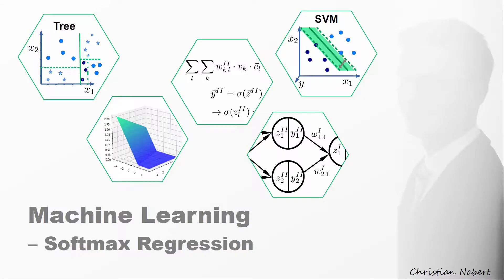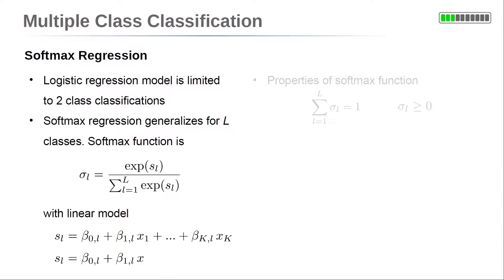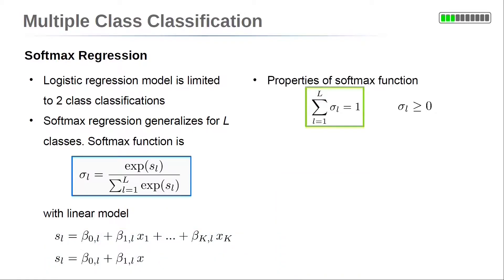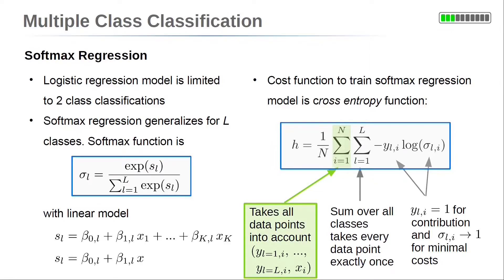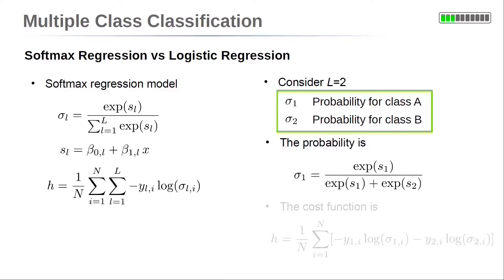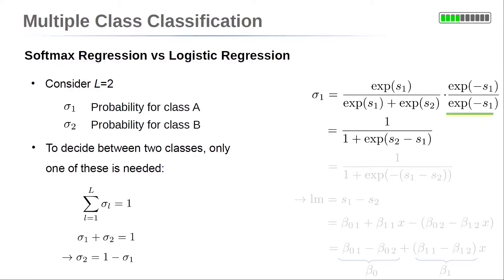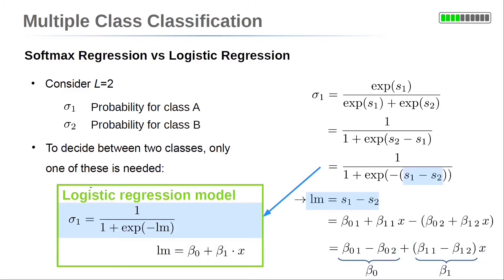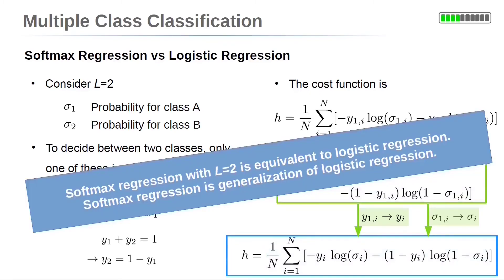Softmax Regression as a Generalization of Logistic Regression for Classification [Lecture 2.3]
"How to generalize the logistic regression model for multiple class classifications. How to derive the logistic regression model for 2 classes from softmax regression."

Part 3: Softmax Regression as a Generalization of Logistic Regression for Classification

Part 4: One vs One and One vs All for Multiple Class Classifications of Machine Learning Models

Part 6: What is the Meaning of Cross Entropy/ Log Loss as Cost Function for Classification

Softmax regression can be used for multiple class calssifications. As shown, the softmax function outputs probabilities for the classes. The cross entropy is generalized to multiple classes. We proof that softmax regression is a generalization of logistic regression for L=2.